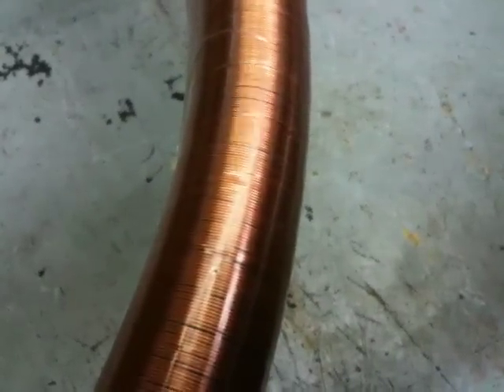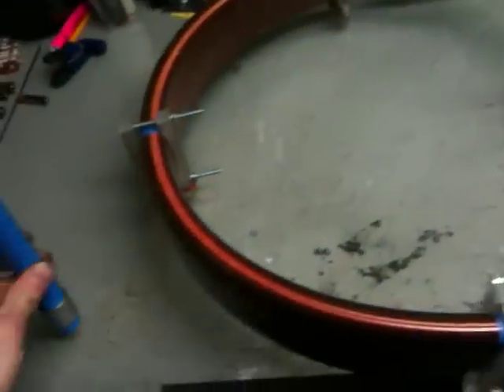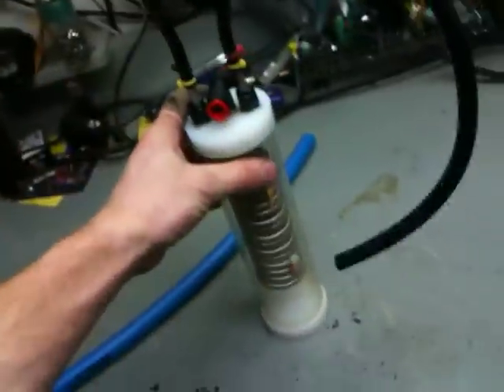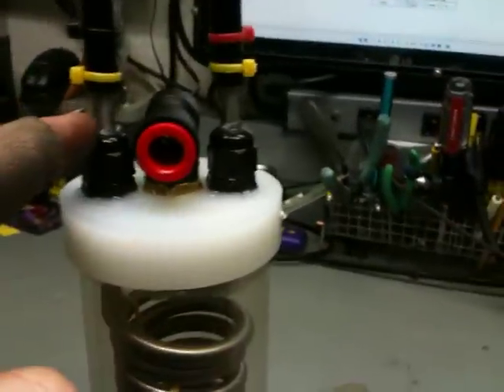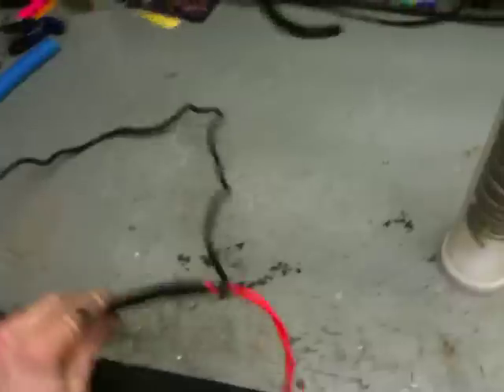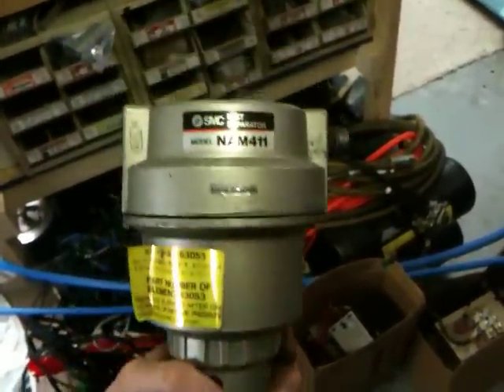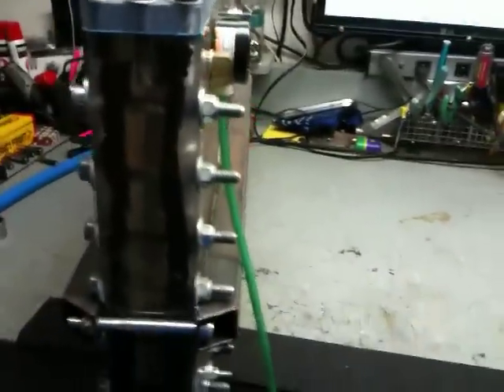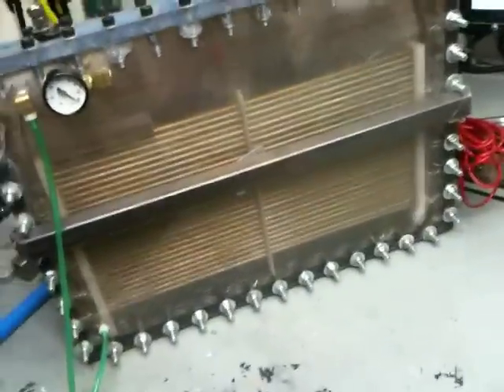EPG , Rustic spiral cell, old electrolyses system, a thanks, and a god bless, Update 1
AND YOU TOO Mike G !!! (left you out... sorry)

Thanks to all who is helping, and to all who is trying to make deference... :)